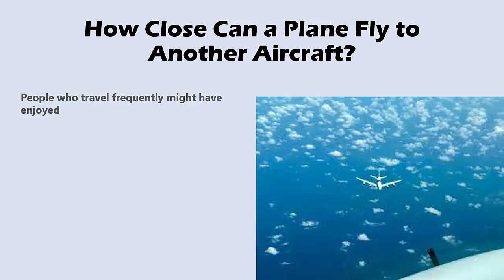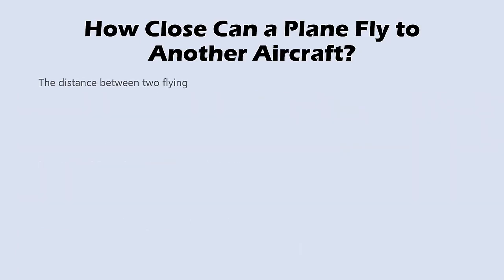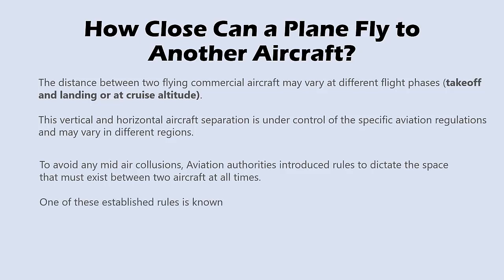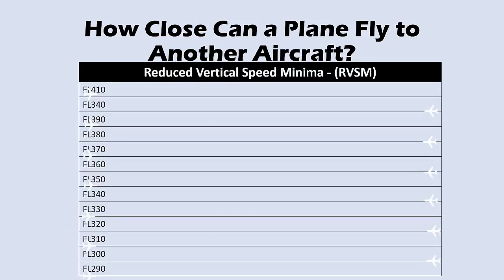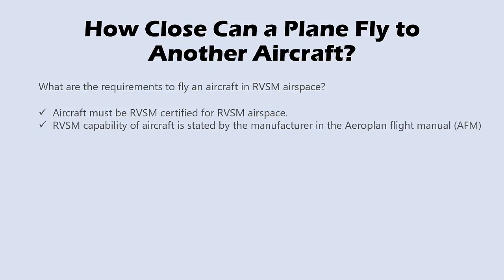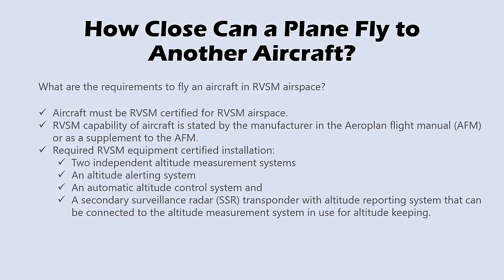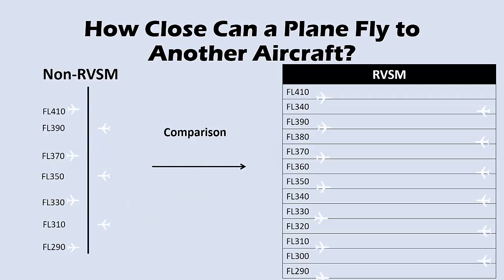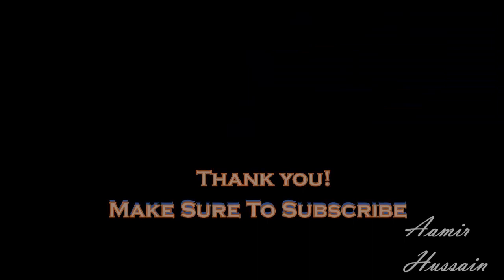How Close Can a Plane Fly to Another Aircraft? Reduced Vertical Separation Minimum (RVSM)?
How Close Can a Plane Fly to Another Aircraft? What is RVSM (Reduced Vertical Separation Minima) and RVSM Requirement?

This video explain RVSM in brief.